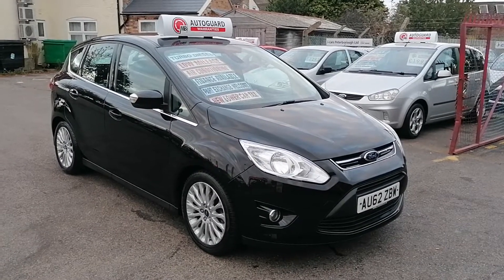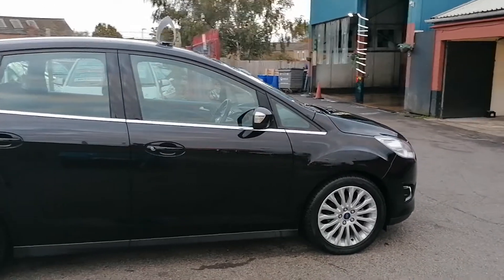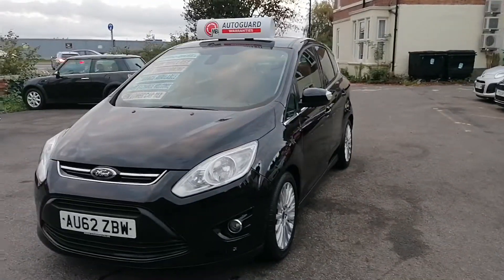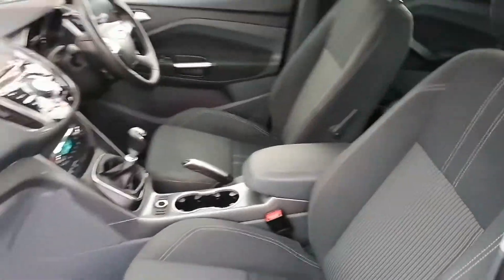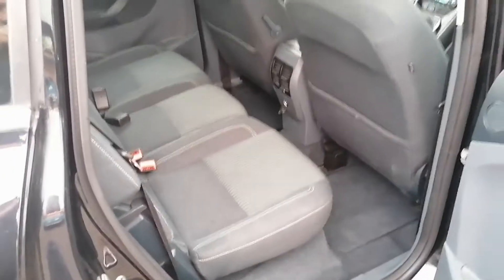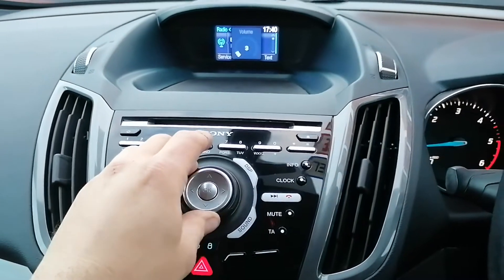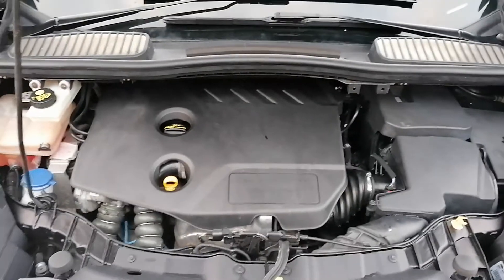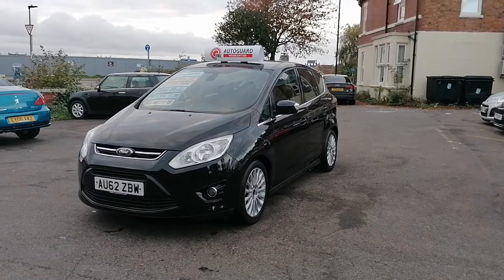Ford C max Titanium AU62 ZBW